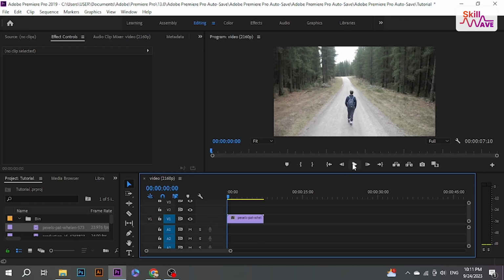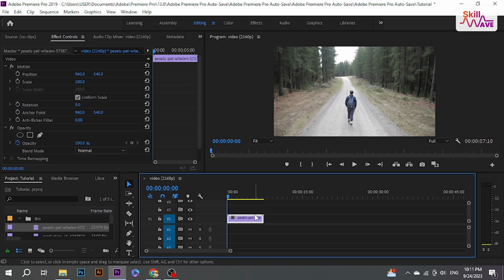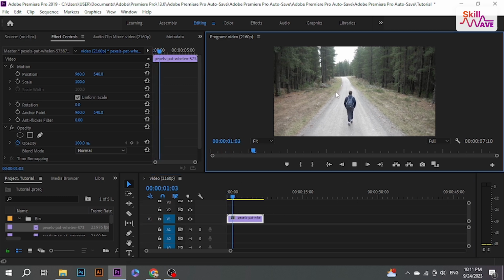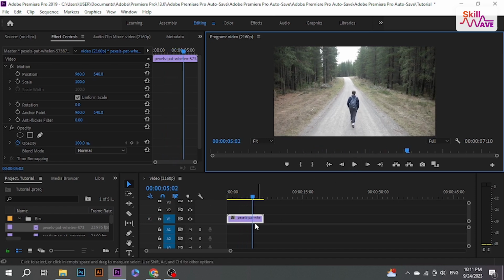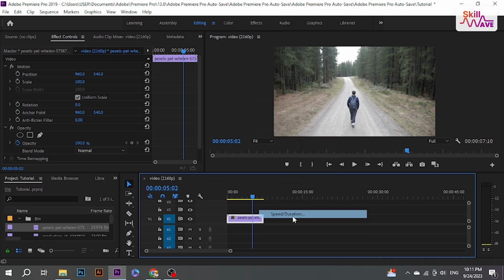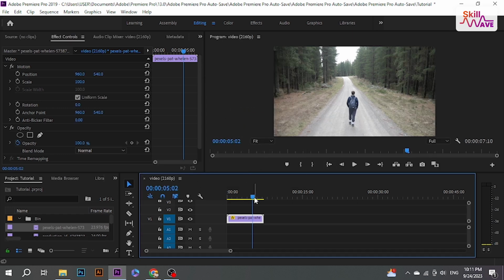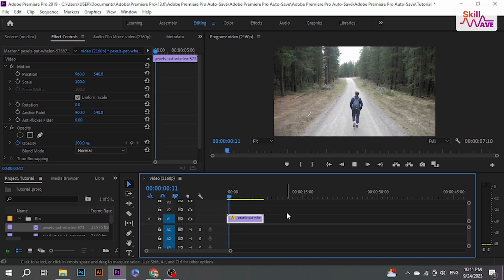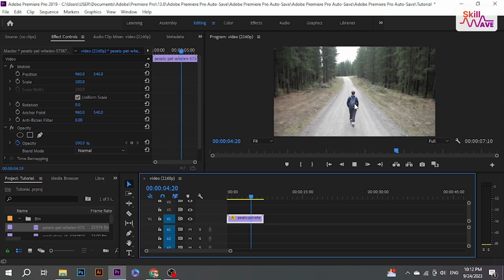How to reverse video in premiere pro 2024: Premiere Pro Mastery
Unlock the secrets of video editing in Adobe Premiere Pro! 🎥 Discover the art of reversing video footage for creative effects and storytelling magic. Join us as we guide you step-by-step through the process of How to reverse video in premiere pro, allowing you to add a unique touch to your projects. 💻✨

Step 1: Open your Adobe Premiere Pro project.
Step 2: Import your video clip into the project library.
Step 3: Drag the video clip to the timeline.
Step 4: Right-click on the clip and choose "Speed/Duration."
Step 5: Check the "Reverse Speed" box.
Step 6: Click "OK" and your video is now reversed!

📖 Chapters of How to reverse video in premiere pro
00:00: Introduction to Reversing a Video in Adobe Premiere Pro
00:04: Opening Adobe Premiere Pro and Selecting Video Footage
00:09: Identifying the Video Clip to Be Reversed
00:18: Right-Clicking the Video Clip and Accessing Speed Options
00:24: Reversing the Video Clip: Step-by-Step Guide
00:32: Accessing Speed Duration Window and Checking "Reverse Speed" Box
00:40: Previewing the Reversed Video Effect
00:46: Making Further Adjustments if Necessary
00:51: Conclusion: Summary of the Reversing Process
00:56: Sponsorship Announcement: Xirosoft  Services Introduction
01:02: Xirosoft Offered Services: Graphic Design, UX Design, Digital Marketing, and Web Development
01:07: Sponsorship Details and Call to Action: Checking the Description for More Information
01:21: End Screen and Video Closure